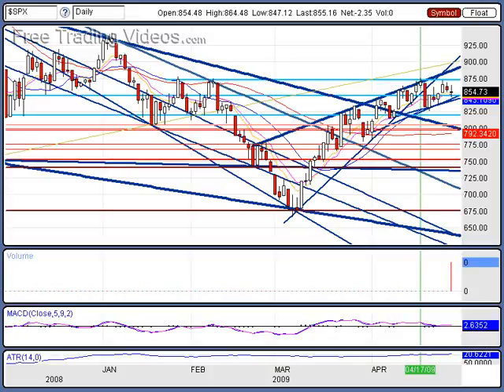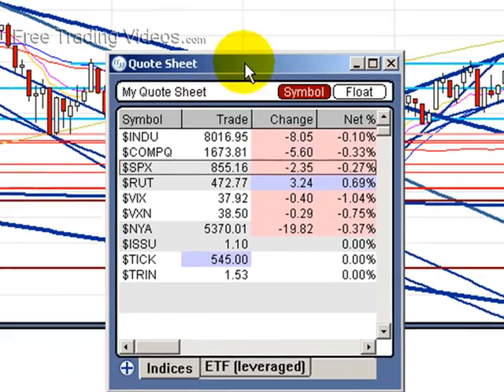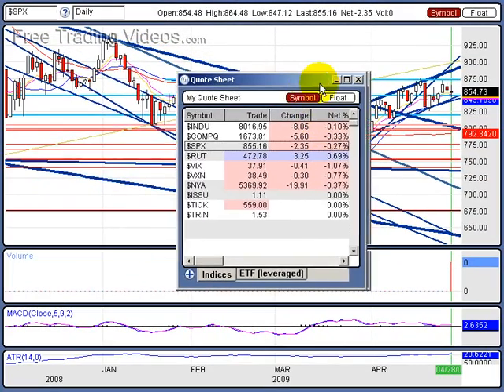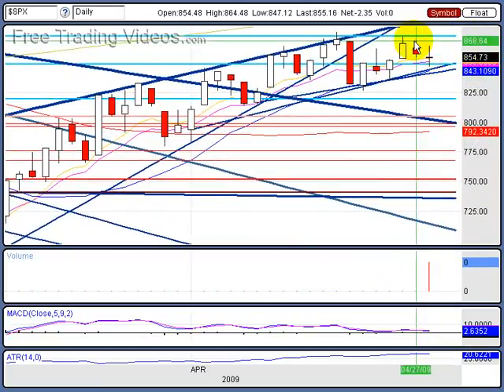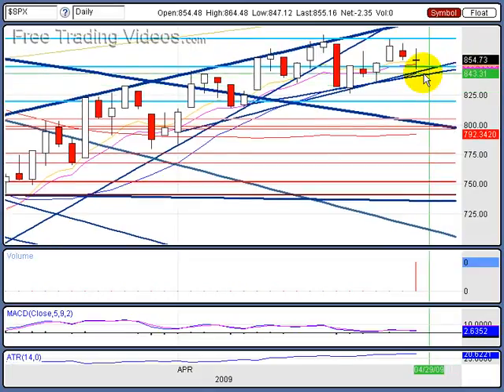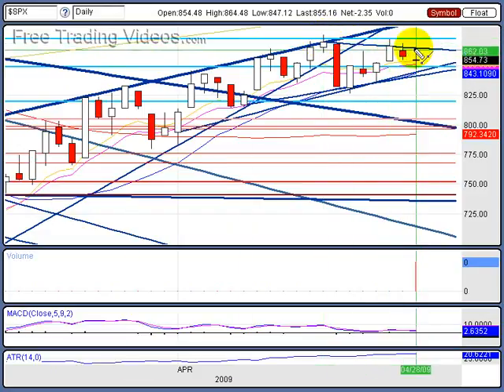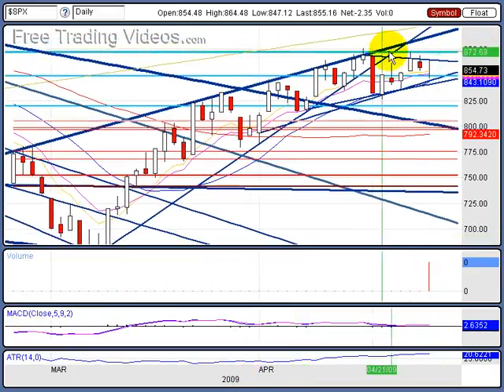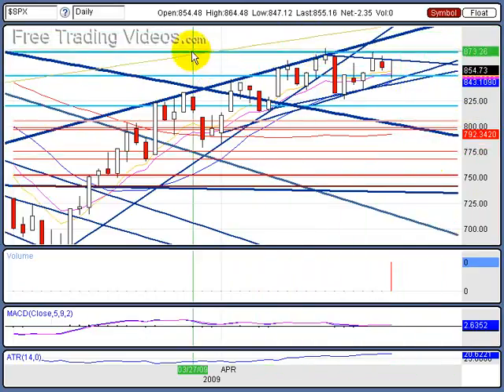April 28.09 : Stock Market Technical Analysis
: The broad markets doji out across the board today--slightly bearish.